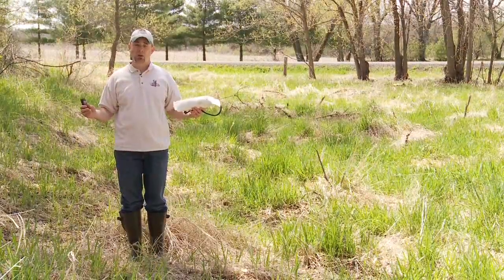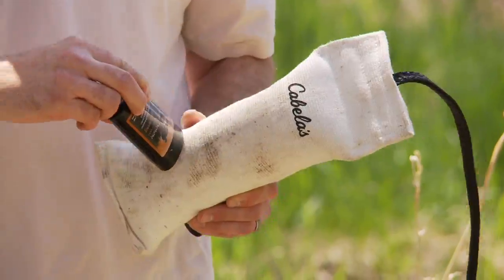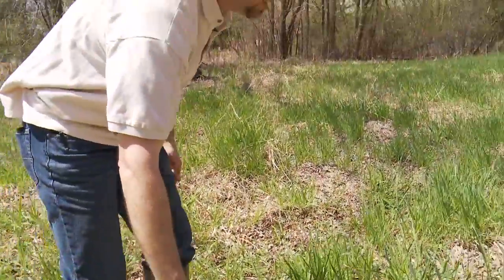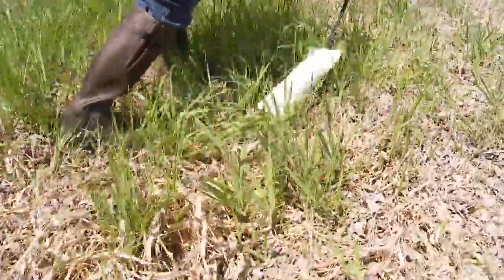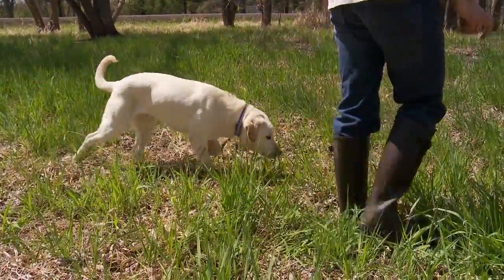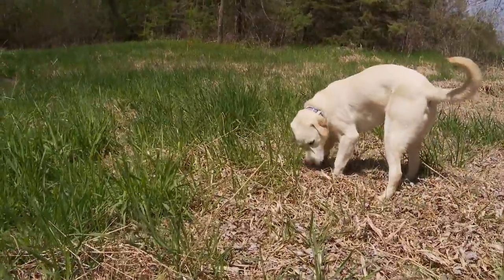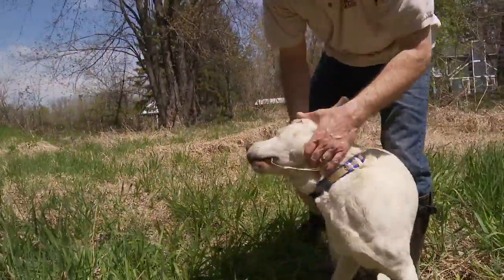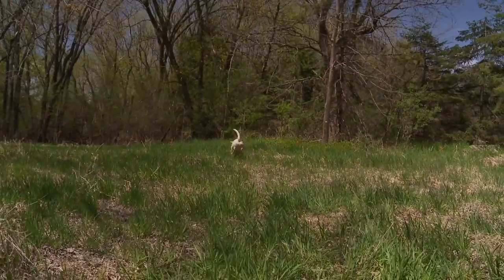Teach Your Dog to Follow a Scent Trail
Teach your dog to follow a scent trail using a drag and scent replicating what you hunt with Jeff Fuller.  Get your dog ready to find the birds using a scent drag!